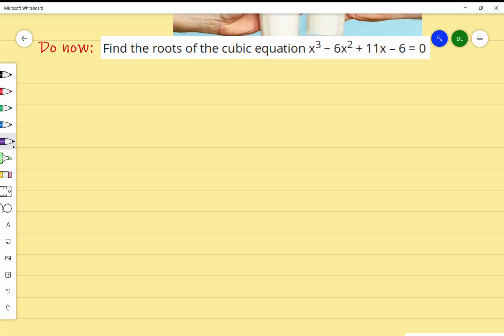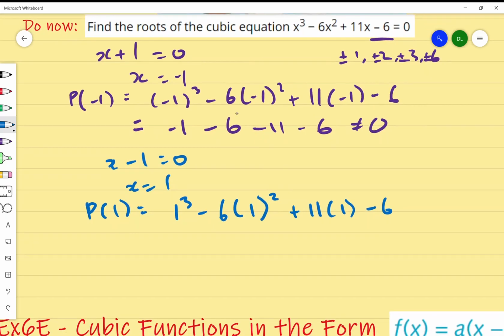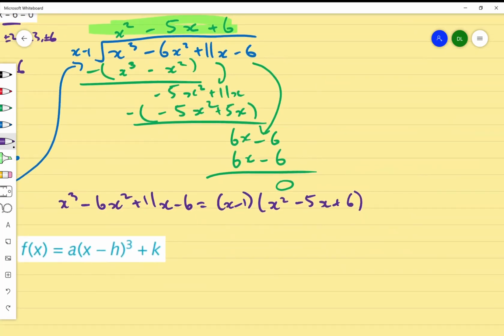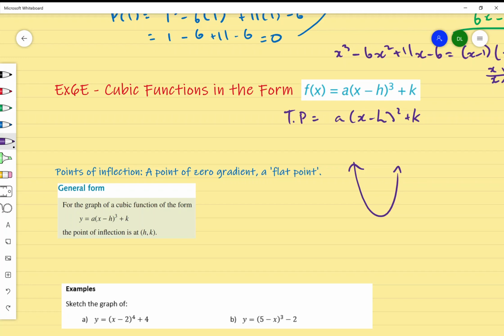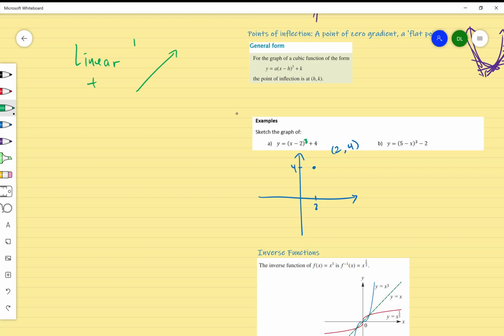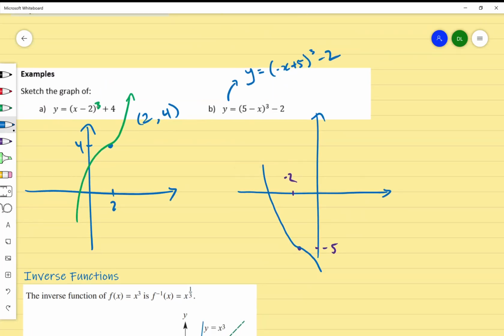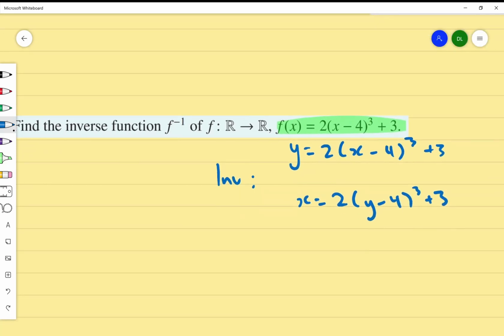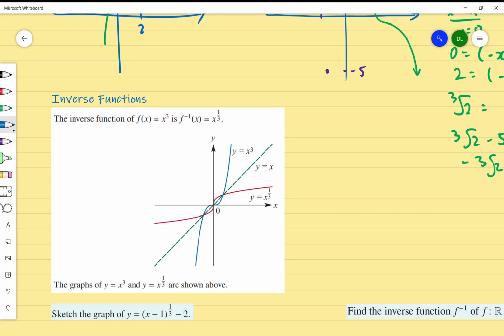Ex6E Cubic Functions of the Form ax h^3+k